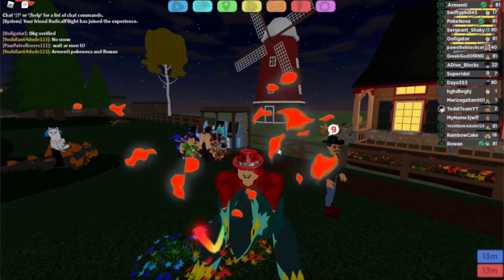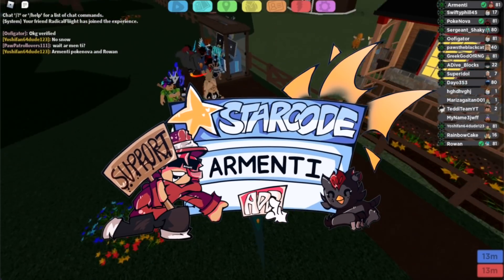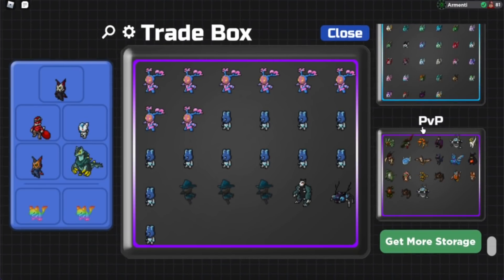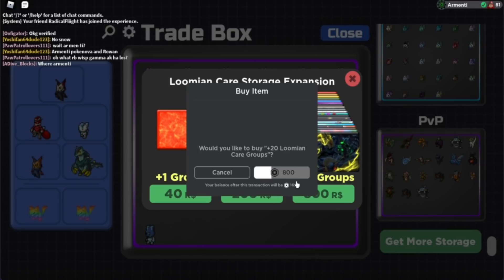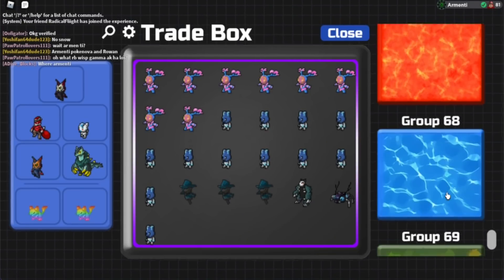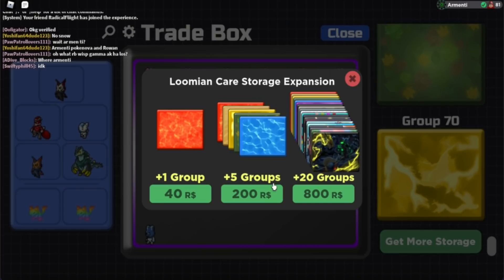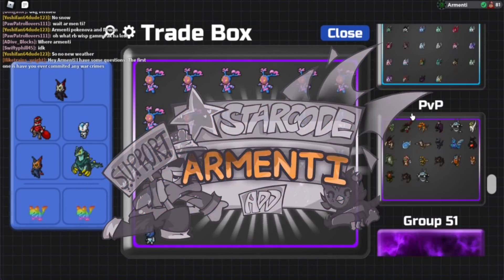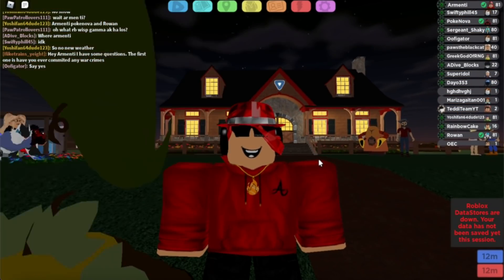This NEW Loomian Legacy Update Is INSANE...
Are you going to buy more?

FrostyyIsCool
Cosmicyl
Rehalf
Bluex114
Cripplwd
Jordan Gaming
DinkyTheDoughnut
Filiponio
Sad Sloppy
ARandomNoob
Clock
Angel3k
Sam
Koda Gaming
KOWZ Gaming
Reidy1273
Keegan Gates
IcicleNeko
reivax Ac-ac
Maksiuko
DeadValk4
DrTechNic
gamer es
demon slayer
SayKylo
VK Troy Lion
prisX
KJD

Comment "Armenti, I'm a super star!" if you're reading this! (I will most likely heart your comment!)